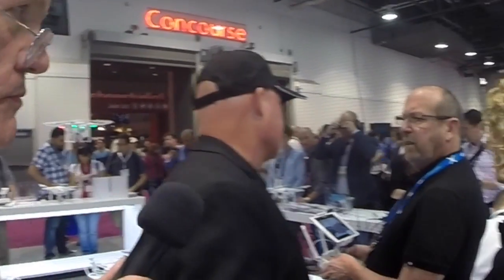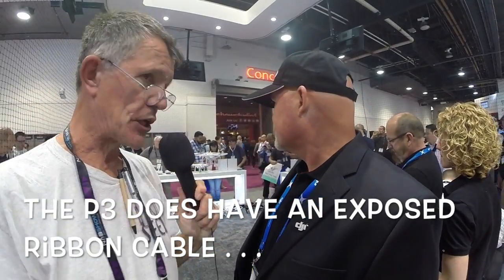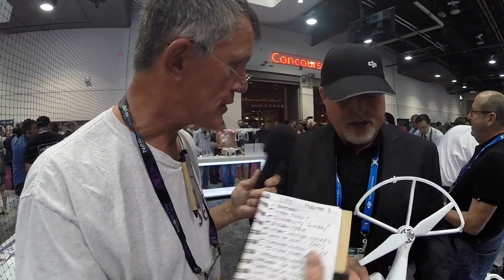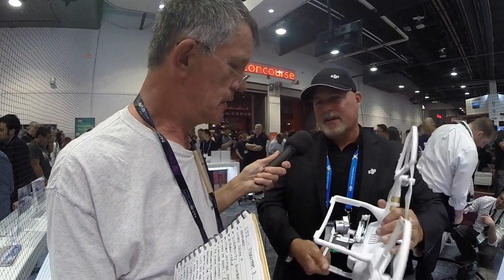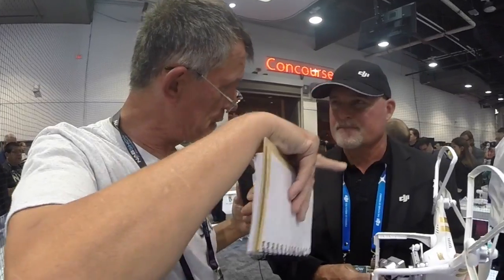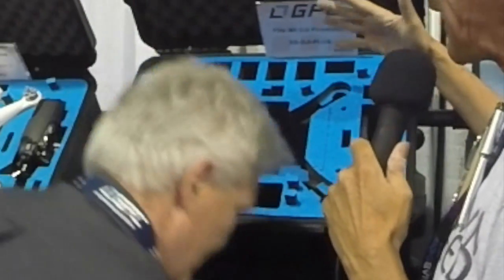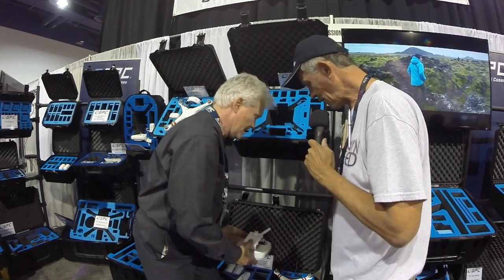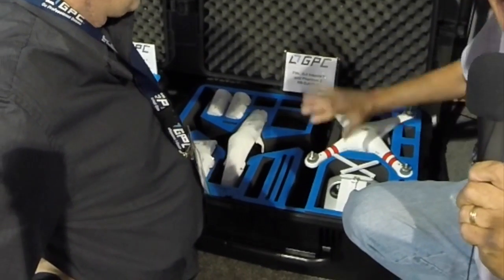Phantom 3 at NAB - Part 4 - Demunseed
Interview with Randy Braun at DJI. Answering YOUR questions about the Phantom 3!!!
I'm giving away GREAT prizes to random Subscribers! (We've ALREADY given away over $5000 in prizes including an Iris+)!!!